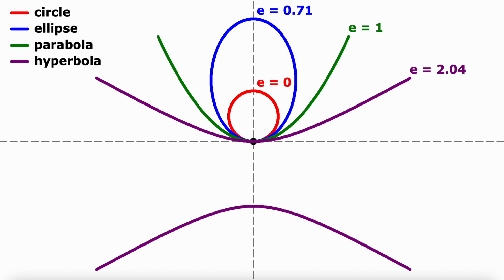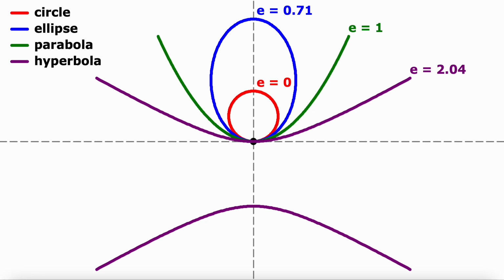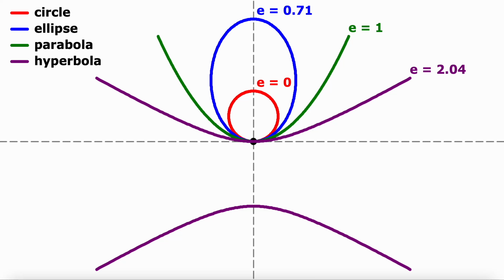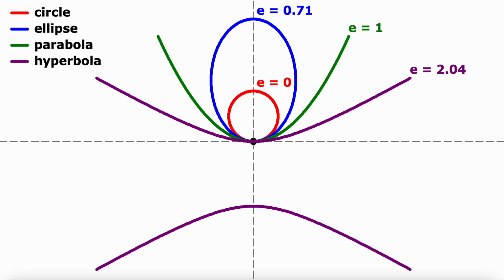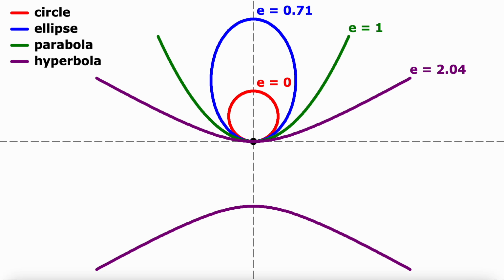Conic sections that share a vertex | Circles, ellipses, parabolas, hyperbolas | Geometry | 2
In geometry, a pencil is a group of geometric figures that share a common property. For example, a set of lines passing through a common point is a pencil of lines; a set of circles with a common centre is a pencil of circles; and a set of conic sections with a common vertex is a pencil of conic sections.

In these diagrams, there are four conic sections - a circle, an ellipse, a parabola, and a hyperbola - all sharing a common vertex.

The vertices of an ellipse are the two points where the ellipse intersects its major axis, reaches its maximum distance from the centre, and turns around. If the ellipse stretches vertically - as is the case in this diagram - the coordinates of the two vertices are (0, -a) and (0, a), respectively, where a is the length of the semi-major axis. The two vertices of an ellipse are the endpoints of its major axis. Thus, the distance between the two vertices is equal to the length of the major axis, which is 2a.

A circle is a special case of an ellipse. When the focal distance is zero, the two foci coincide at the centre, the major and minor axes are equal in length, all points on the ellipse are equidistant from the centre, and the ellipse loses its typical oval shape and becomes completely circular. Due to its uniform curvature, a circle keeps turning around. As a result, one may argue that every point on the circle’s circumference is a vertex.

The vertex of a parabola is the point on the parabola at which the parabola turns around. It lies halfway between the focus and the directrix. It is the point on the parabola closest to the focus and the directrix.

Lastly, the vertices of a hyperbola are the two points where the hyperbola intersects its transverse axis, reaches its minimum distance from the centre, and turns around. If the hyperbola opens vertically - as is the case in this diagram - the coordinates of the two vertices are (0, -a) and (0, a), respectively, where a is the length of the semi-transverse axis. The two vertices of a hyperbola are the endpoints of its transverse axis. Thus, the distance between the two vertices is equal to the length of the transverse axis, which is 2a.

Timestamps

00:00 Support my work on Patreon
00:27 Upwards
03:30 Downwards
04:10 To the right
04:50 To the left
05:29 Like, share, and leave a comment

1) My YouTube videos are intended to serve as guides to understanding mathematics, the English language, linguistics, etc.
2) The voice that narrates my YouTube videos is not mine. It is an AI algorithm that converted my text into speech.